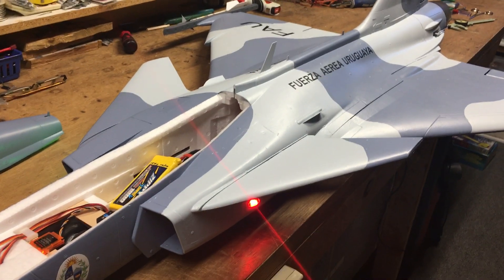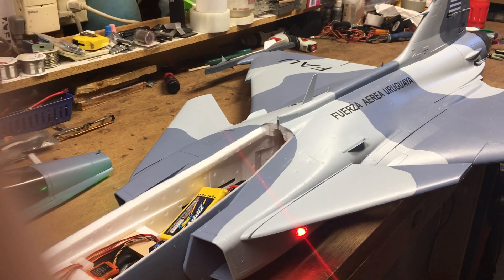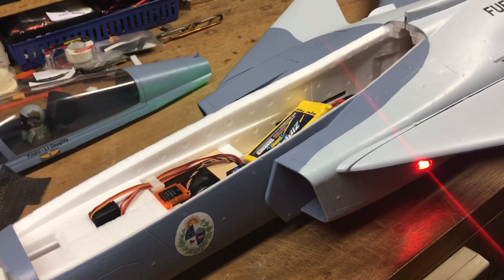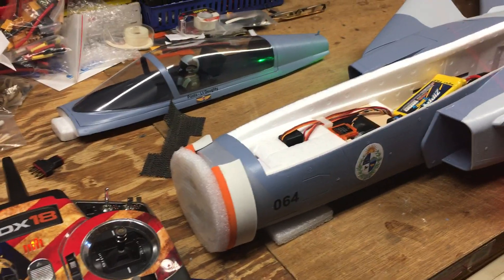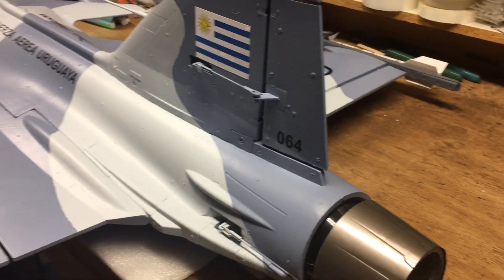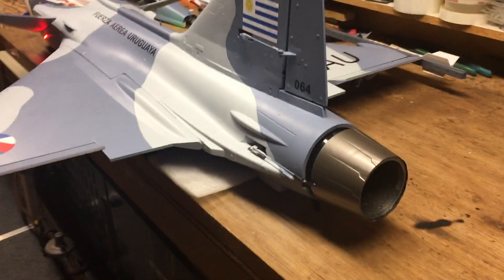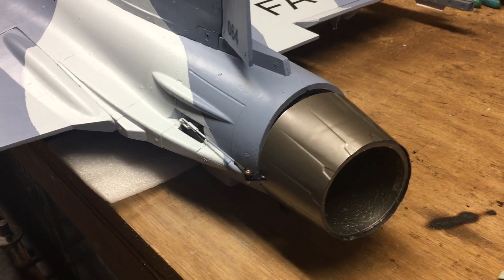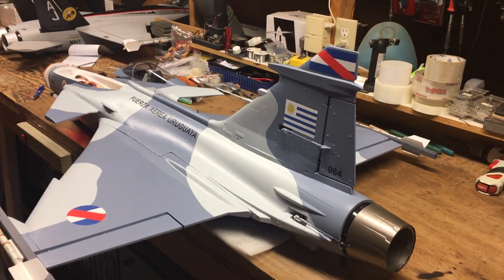FreeWing 80mm Gripen EDF setup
Setup with CG, throws, airbrakes and thrust vectoring.